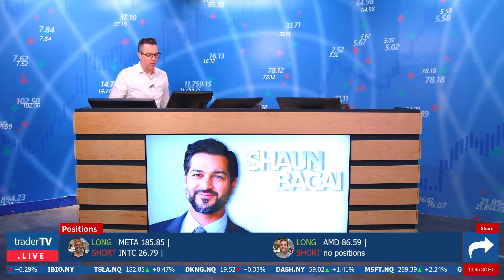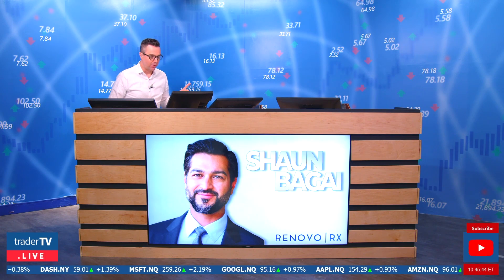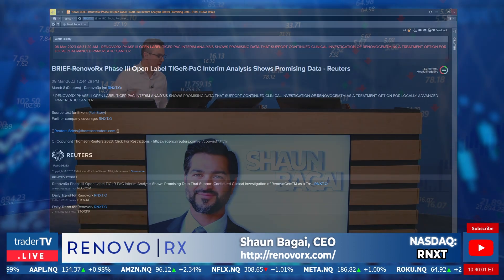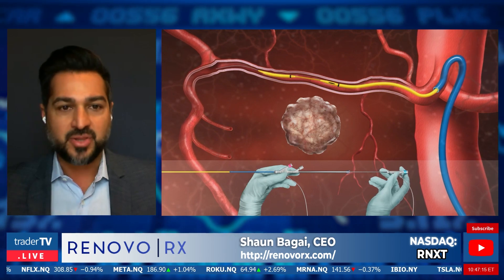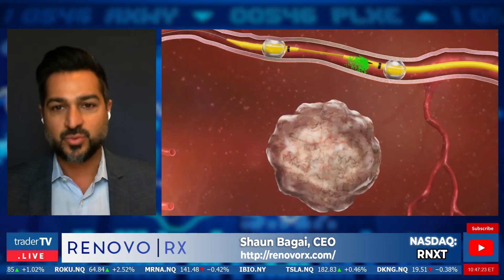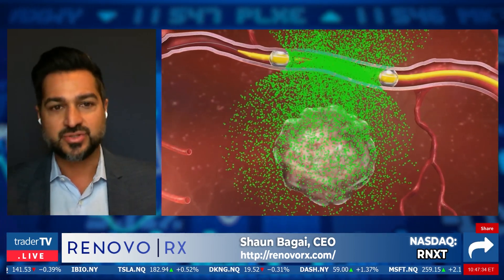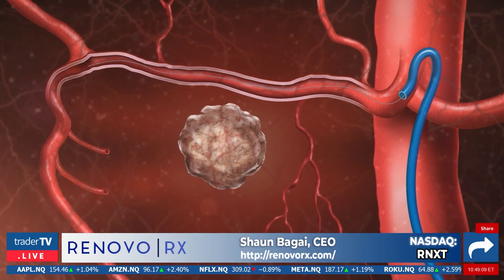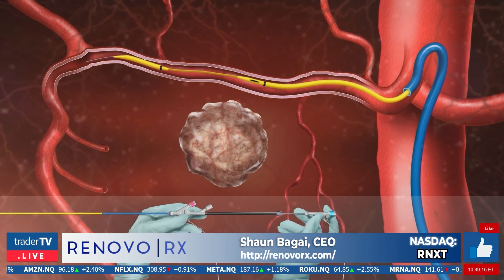"IMAGINE IF CHEMOTHERAPY COULD BE LOCALIZED" - RenovoRx CEO, Shaun Bagai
TraderTV.Live welcomed Shaun Bagai CEO of RenovoRx, $RNXT trading on the Nasdaq, is a clinical-stage biopharmaceutical company, focused on developing therapies for targeted, local treatment of solid tumors with chemotherapy. Watch our Live Trading show, Monday to Friday from 8:30 am to 4:00 pm EST!

The trading activity is shown on TraderTV.Live are stocks, futures, and Forex purchases and sales, using real money and real-time market data. Our traders may own the securities they are trading on TraderTV.Live in their personal portfolios.